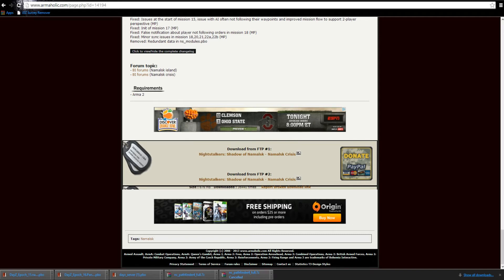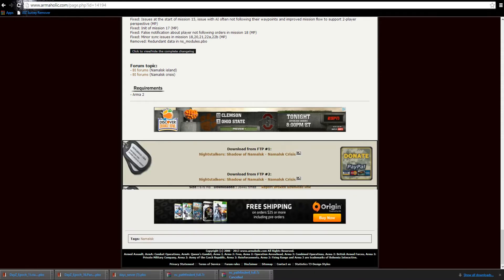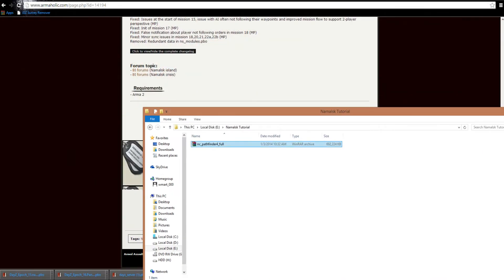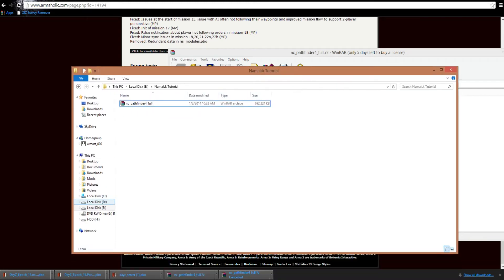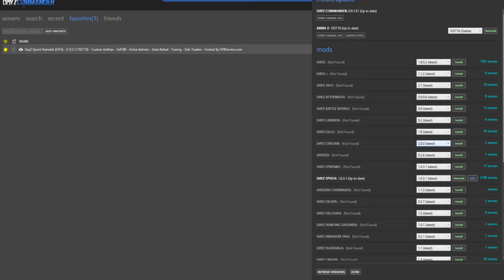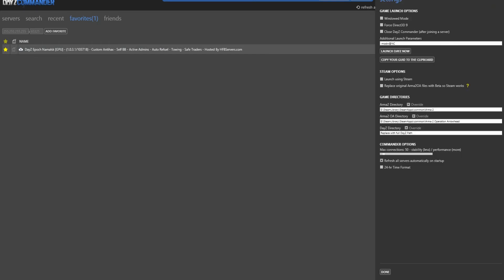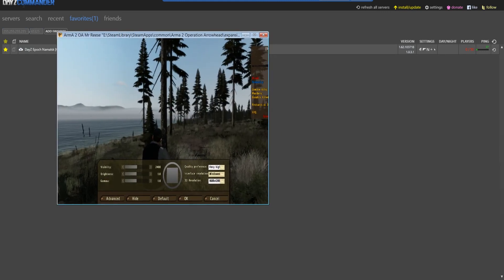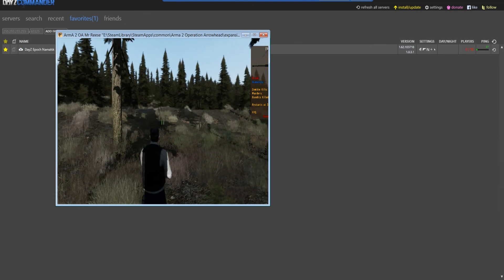How to install DayZ Epoch Namalsk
Launch Parameter: -mod=@NC